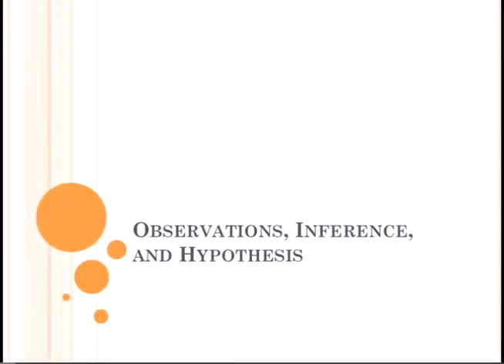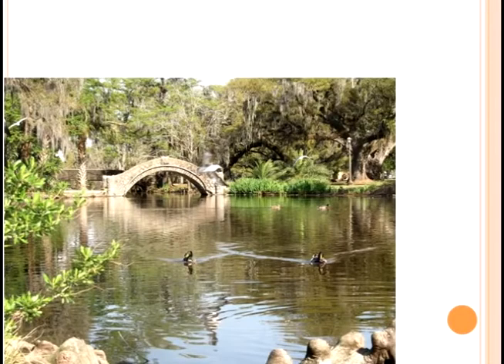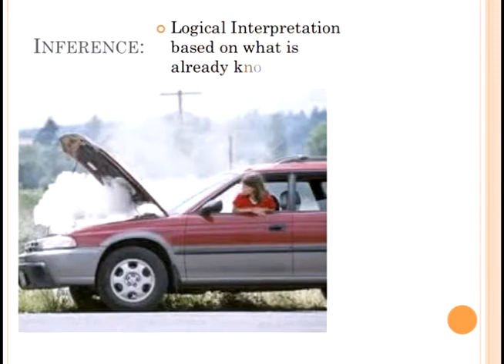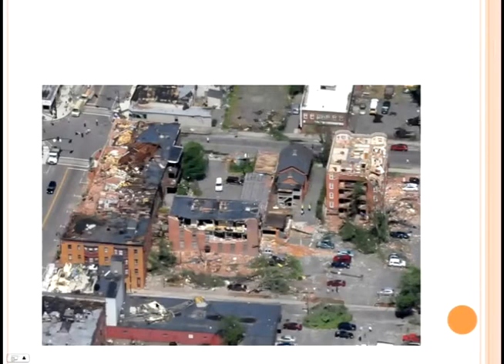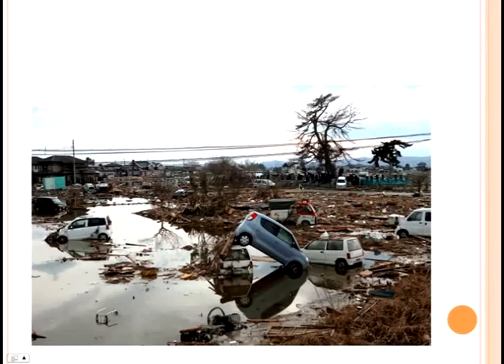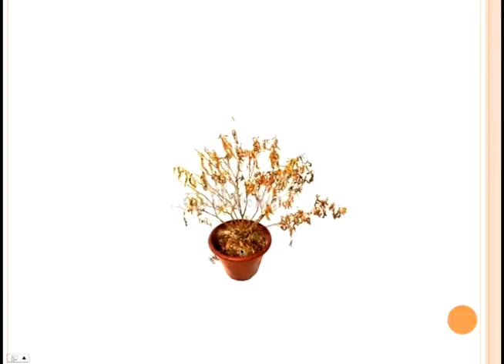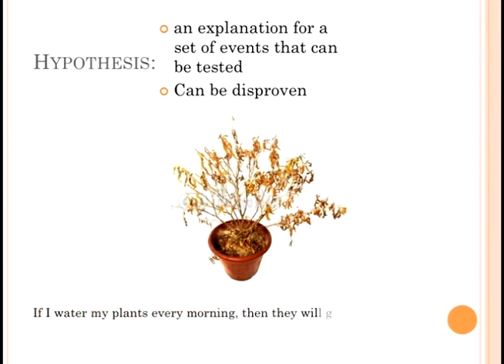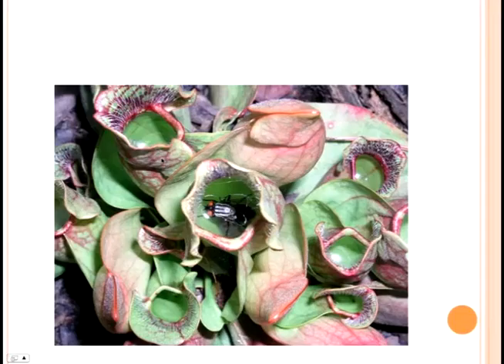Observation Inference Unit 1 - 20